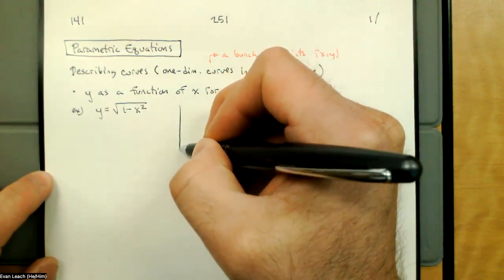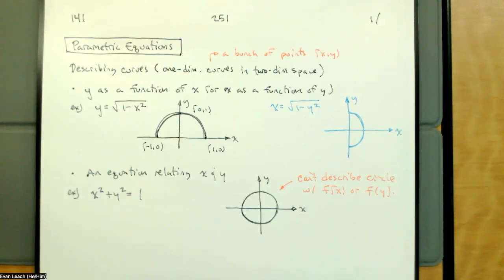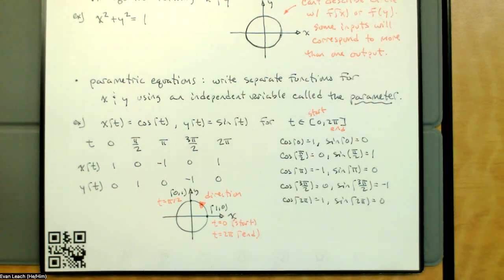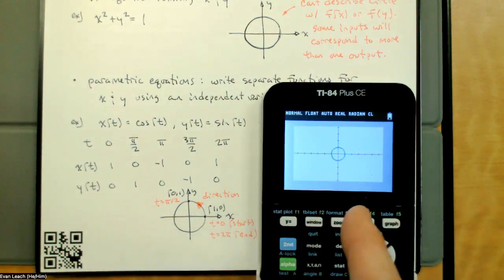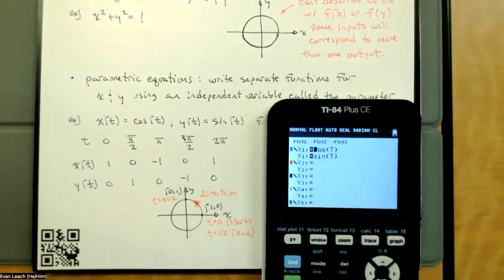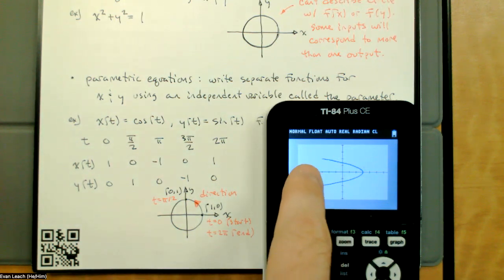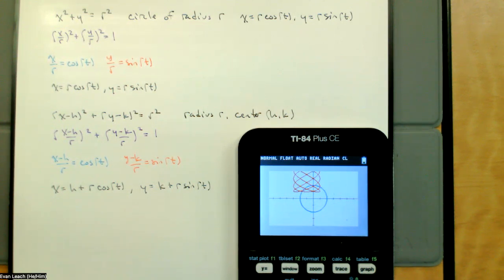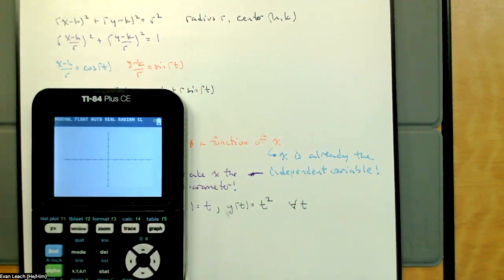251.141.1 Introduction to Parametric Equations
In this video, we introduce parametric equations to describe one-dimensional curves in R^2.